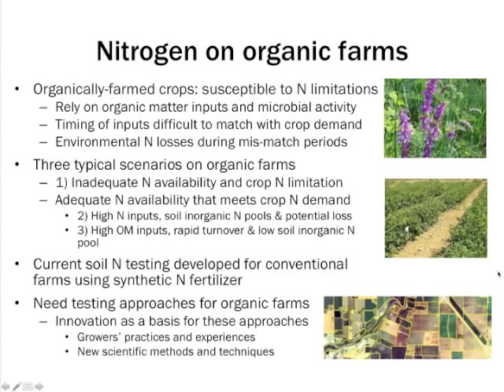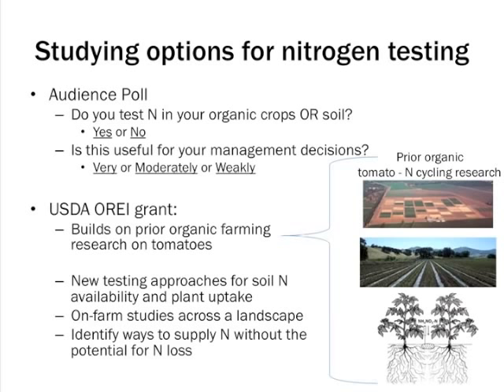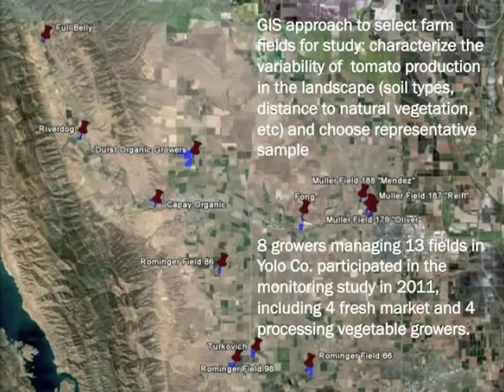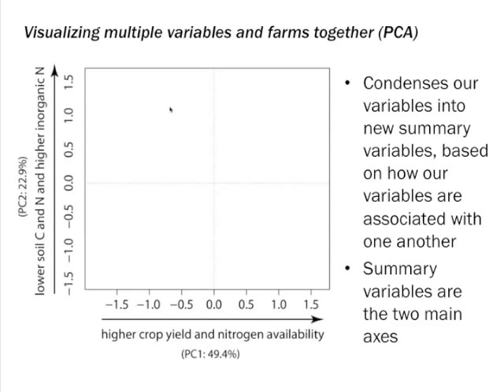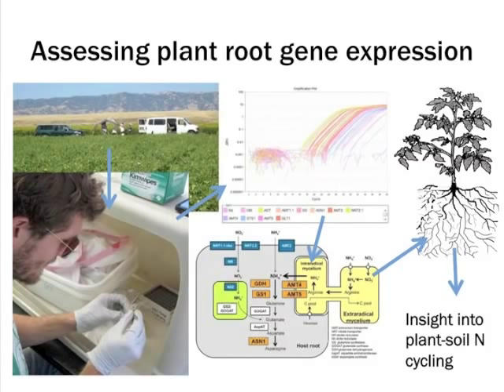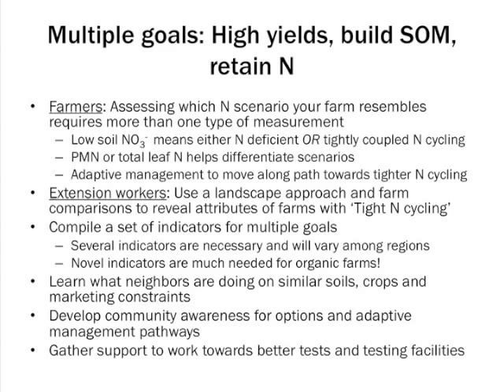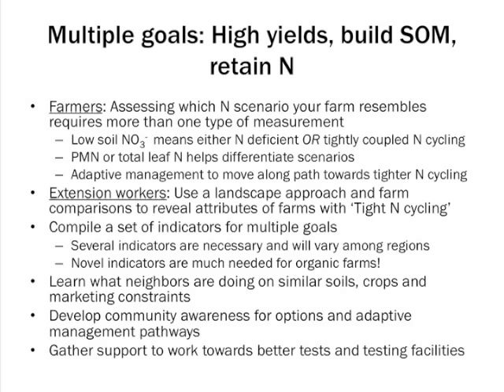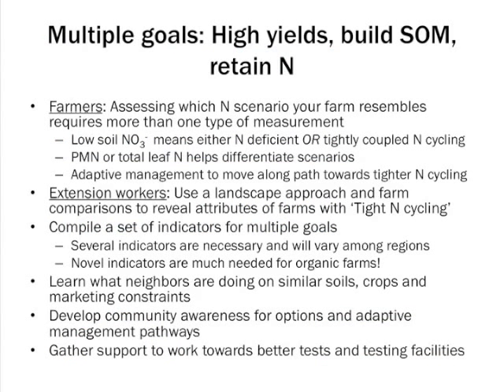Researcher and Farmer Innovation to Increase Nitrogen Cycling on Organic Farms Webinar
The webinar will cover the design and results of an OREI project to assess the variation in how farmers manage nitrogen differently in organic processing tomato production in California, and to learn how their management affects N cycling, soil organic matter, microbial communities, plant root genes for nitrogen assimilation, and yield. We will put these results in the context of nitrogen cycling and availability in organic systems in general and some strategies to increase nitrogen cycling and yields without minimal nitrogen losses. The intended audience is researchers, extension workers and farmers.

Louise Jackson is Professor and Extension Specialist in the Department of Land, Air and Water Resources at University of California Davis. She has a long-term interest in participatory research to understand soil and root ecology. Tim Bowles is a PhD candidate in the same department, and has developed expertise in a diverse set of methods of assessing the heterogeneity amongst farms in plant-soil interactions.

Louise Jackson and Tim Bowles, Department of Land, Air and Water Resources University of California Davis